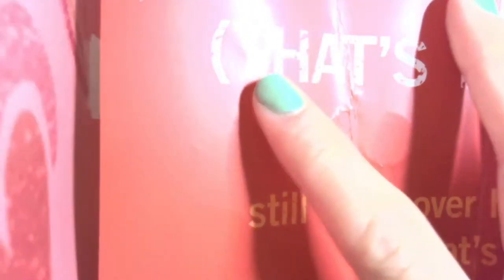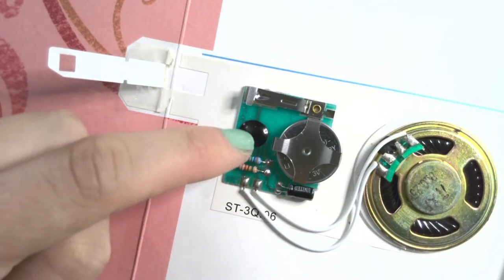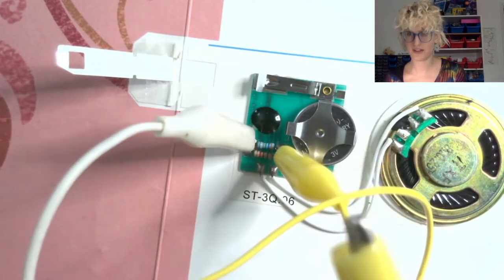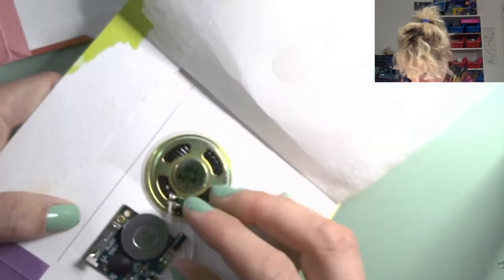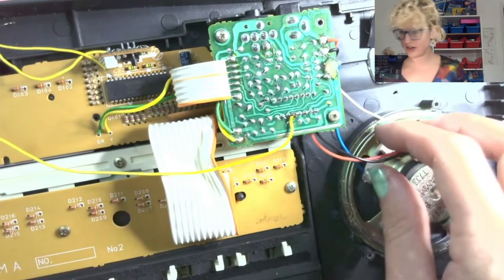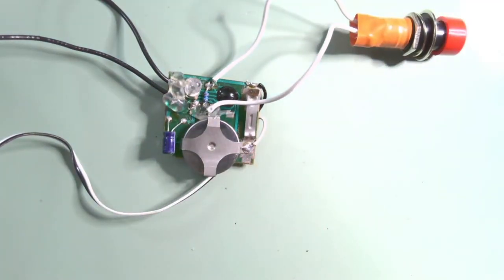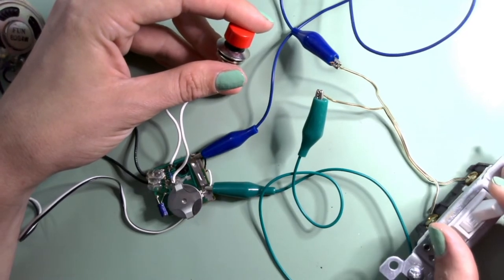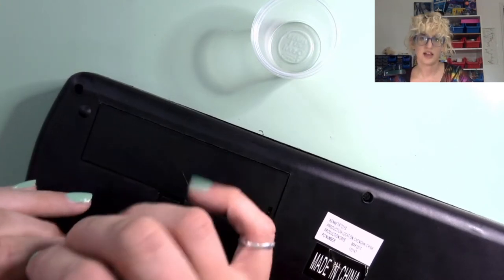Circuit Bending Basics!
Some tips on what to look for and suggestions for what you can add to change the sound of electronic toys.
Thanks to Girls Rock Pittsburgh for supporting the making of this virtual workshop!